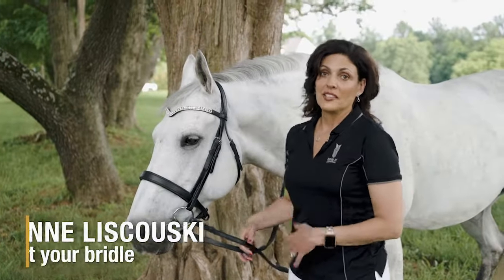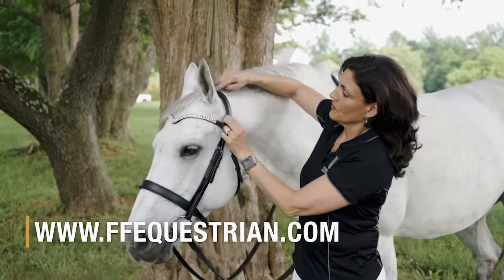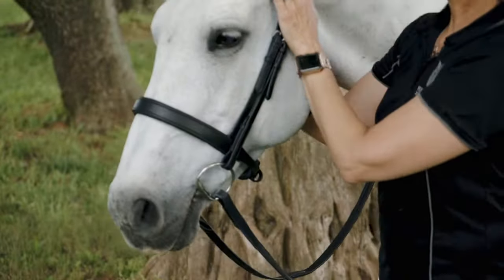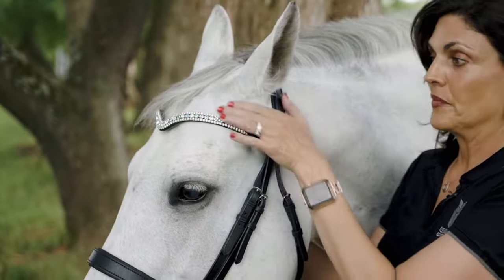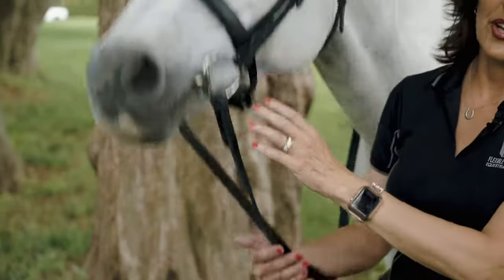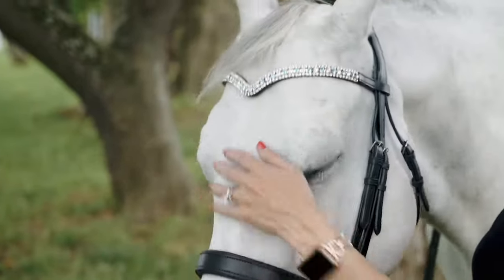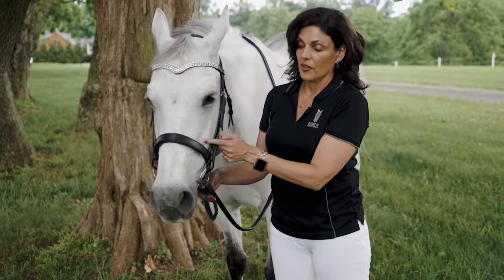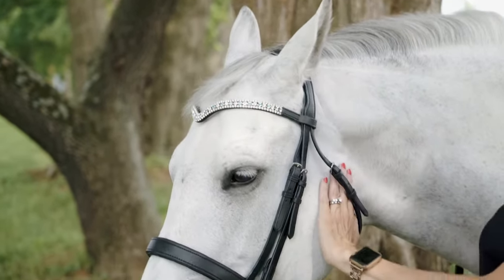How to properly fit a bridle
In one of our most important tutorials, Suzanne breaks down what you should be looking for when fitting your bridle.

Bridle fit is extremely important for performance, comfort and well being. Experience the difference a properly fitting bridle makes to your horse.